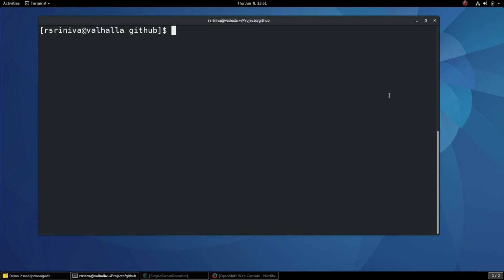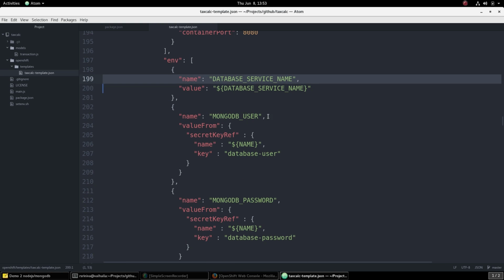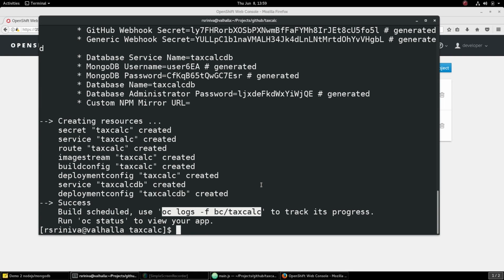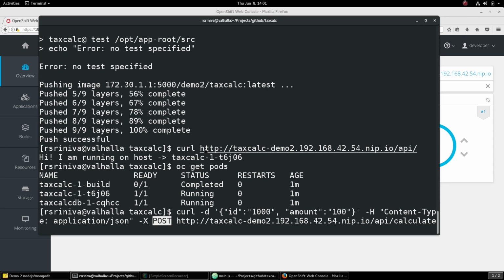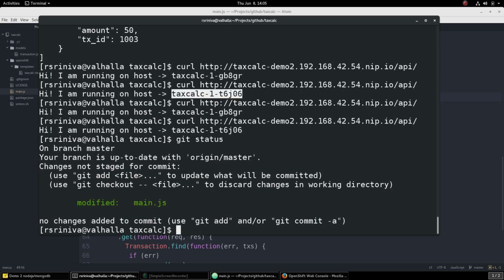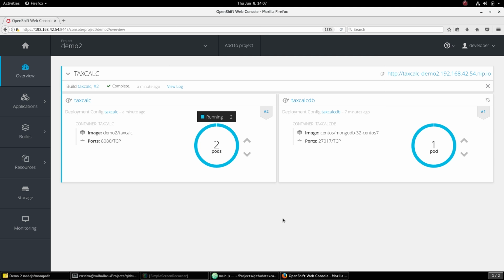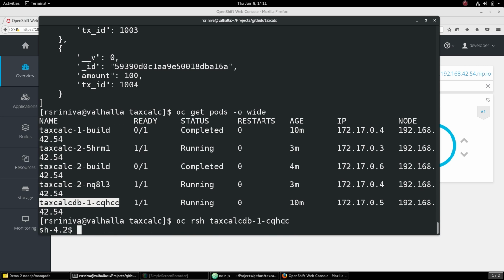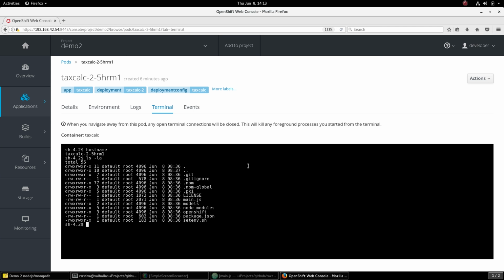Developing, deploying and scaling a nodejs microservice on Openshift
This is the supplemental video for the developing, deploying, and scaling microservices webinar. Learn how to implement, deploy, and scale microservices with Red Hat® OpenShift Container Platform.